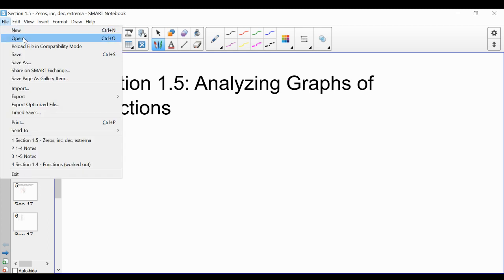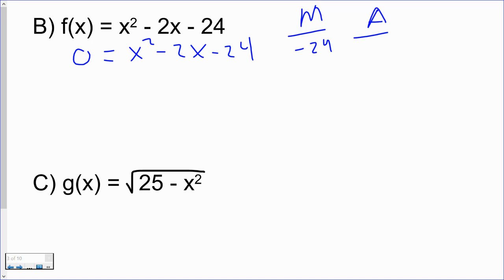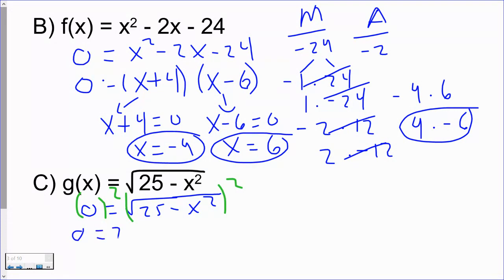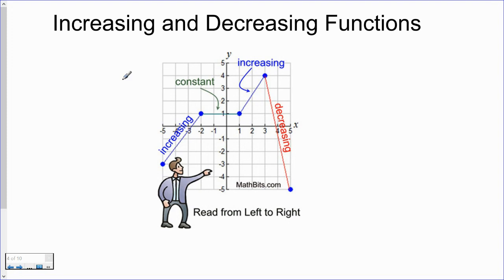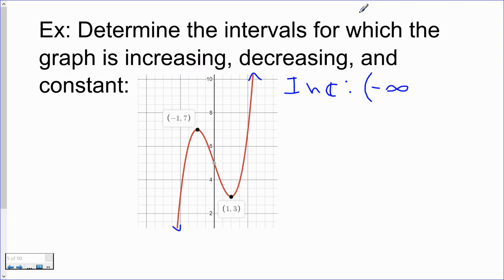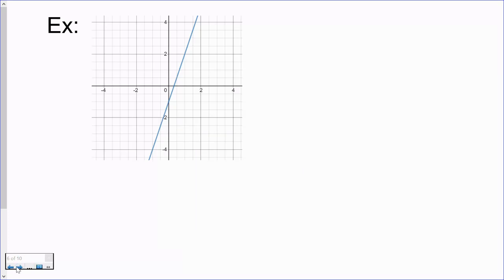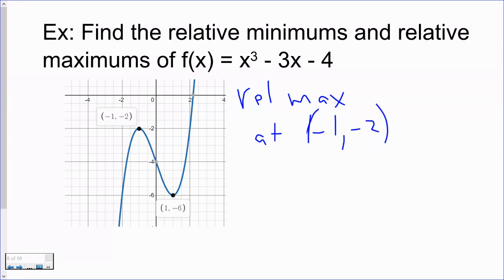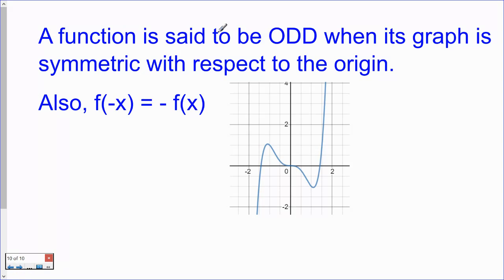Section 1.5: Analyzing Graphs of Functions